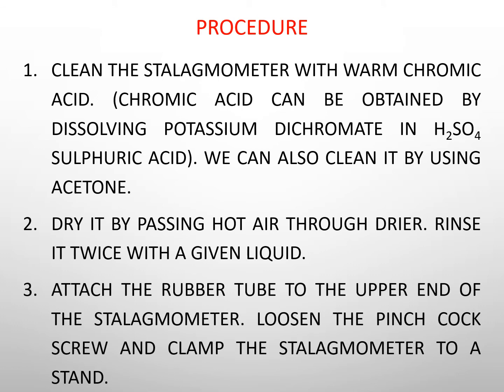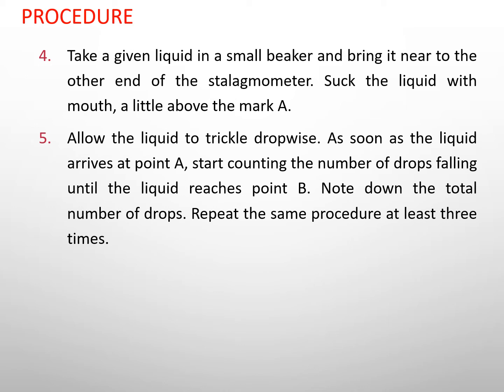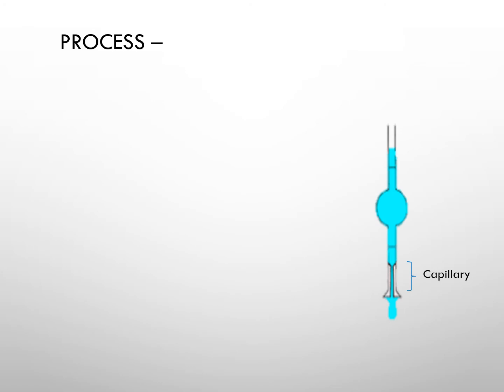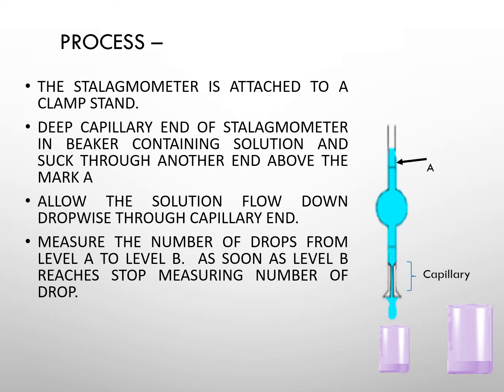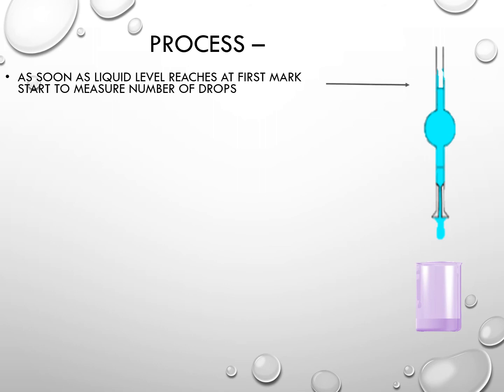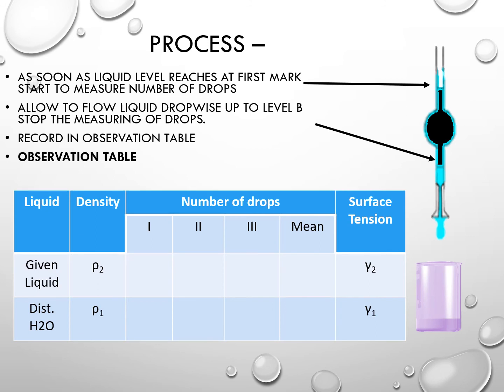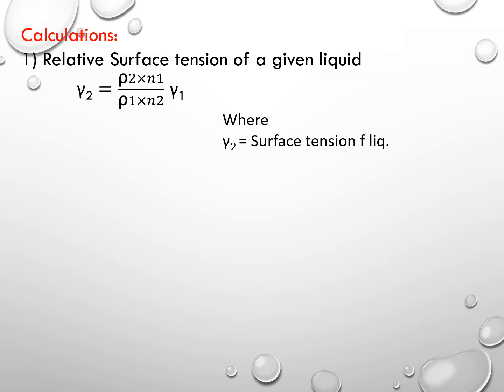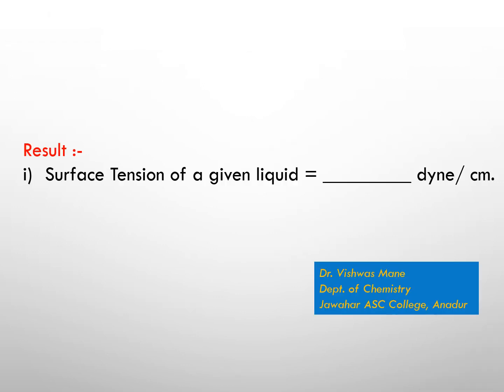Surface Tension Practical B. Sc. I